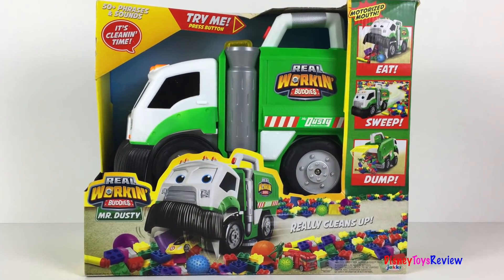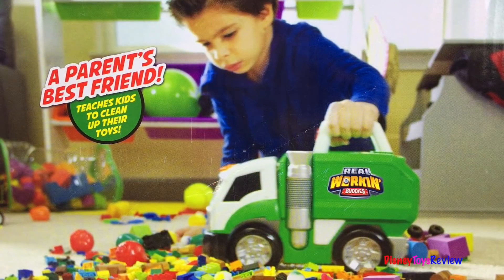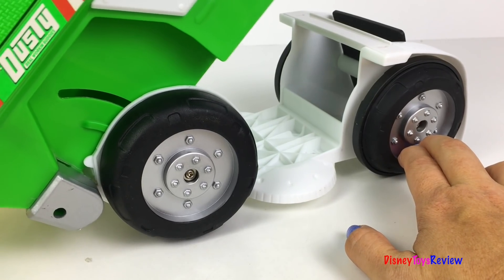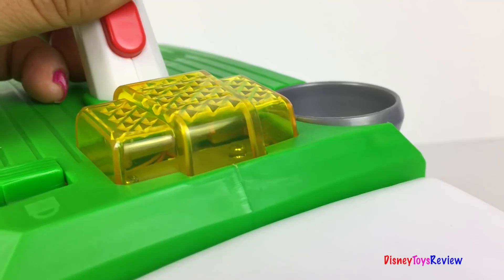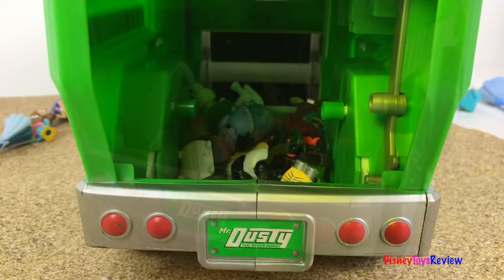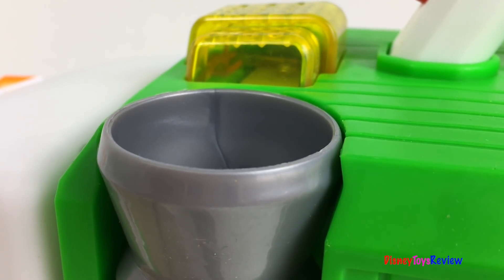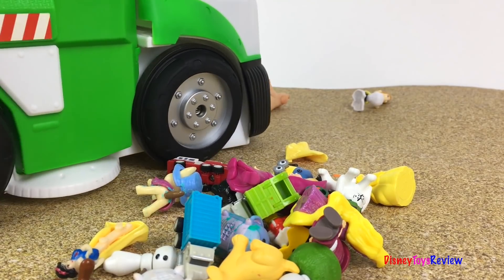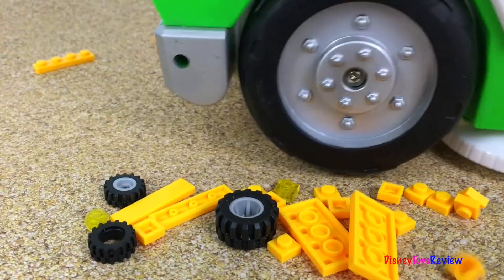REAL WORKIN' BUDDIES MR DUSTY RECYCLING TRUCK CLEAN AND DUMP WITH SOUNDS AND PHRASES – UNBOXING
DisneyToysReview the toy channel presents another toy unboxing video: Real Workin' Buddies Mr Dusty the recycling truck!

Today we are unboxing Real Workin' Buddies Mr Dusty the recycling truck! This is such a fun recycling truck who helps you clean up the mess in your room! What a fun way to teach kids to clean! There are phrases and sounds when you push the button. The truck moves his mouth and eats up all the toys in the area! He sweeps them into his truck and you can also drop toys into the exhaust pipe! So many fun ways to clean up your mess! Once the garbage truck is full then you can dump it out into the toy box and just like that you are ready to clean some more! The phrases are cute and fun and they even start when there is a break, encouraging you to come back and clean some more! Let's watch this mighty machine work hard!